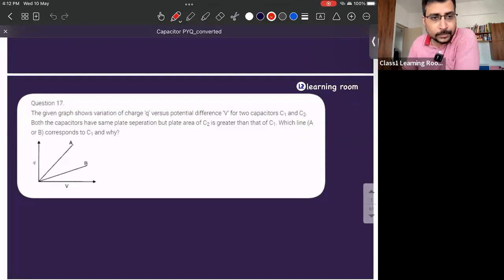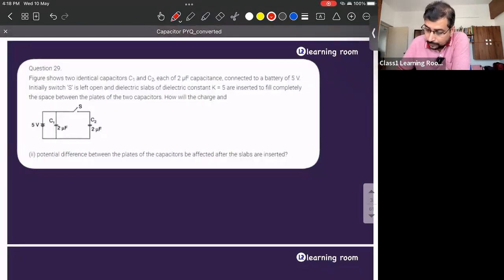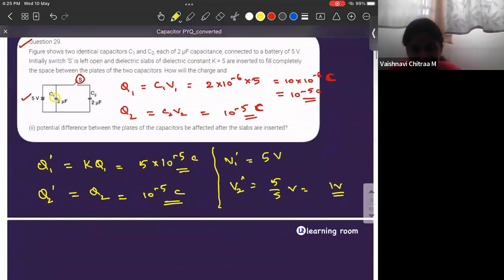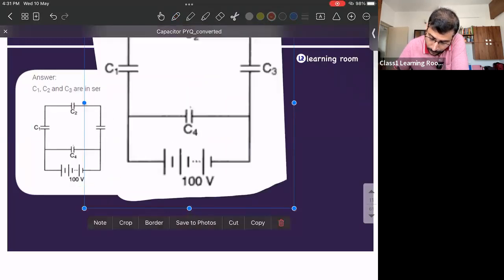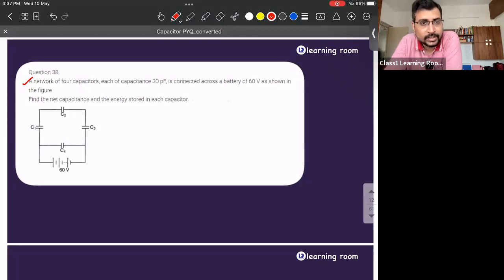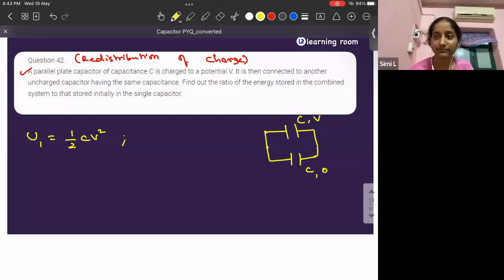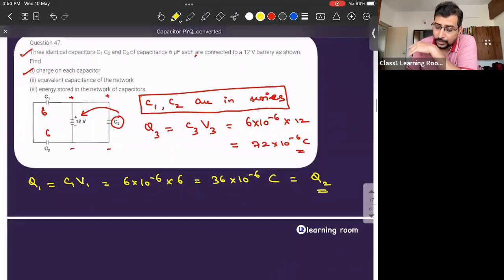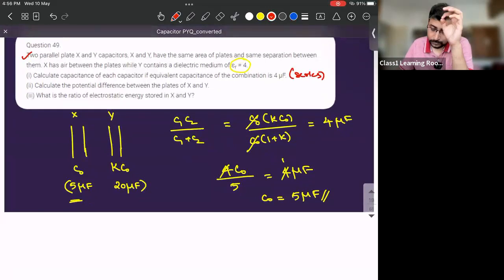XII Phy b1 10th may